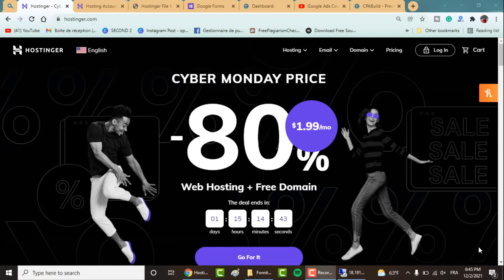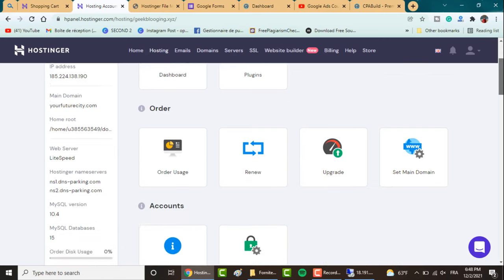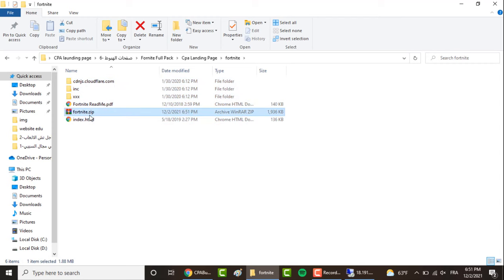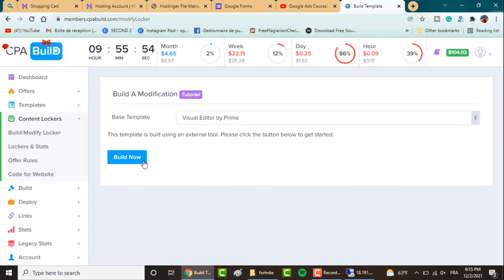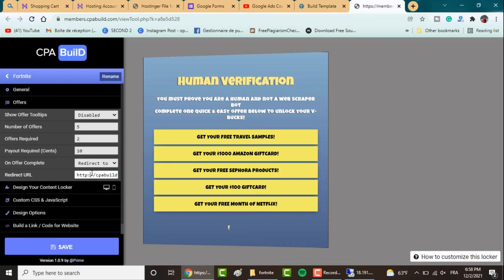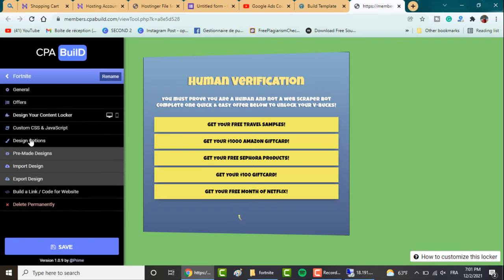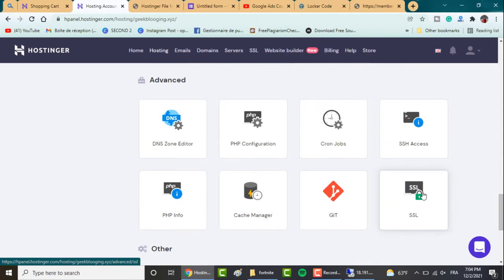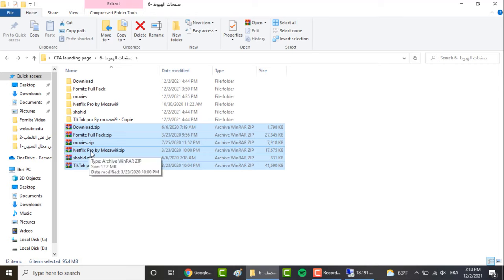How to Make $1000+ with CPA Marketing [GOOGLE ADS+YOUTUBE]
✅ Join now one of the best CPA networks on the internet: 🔥

Check out my blog-post to find all links used in this video

Today, in this video, I'll show you step by step how you can earn $1000+ for free with a CPA marketing method. This is a great beginner-friendly method to make money online. If your unsure of what method to choose and are looking for a good starting method, this is it! Personally, I have made money with myself. I know this works because I have done it.

In this video, I'm explaining the content locking method. It will be very detailed for people who are looking to make money online with cpa content locking.
As we all know, CPA content locking has gained real-time popularity and has created a demand for detailed tutorial videos.

If you don't know what content locker means; A Content Lockers is a pop-up that cannot be closed unless a user performs a desired action on your website. The user could provide an eMail, or be asked to Share on Social Media in order for the Content Locker to disappear. For us, we'll use content locker from a CPA company in order to earn from $1-20 for each user that completes an offer. And, I'll show you how to get traffic for your website using Google ads and Youtube.